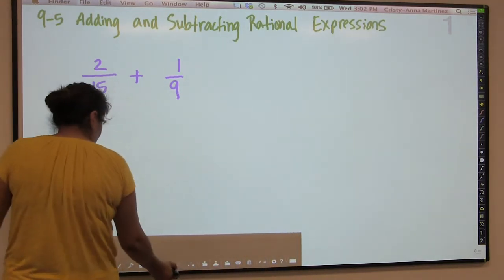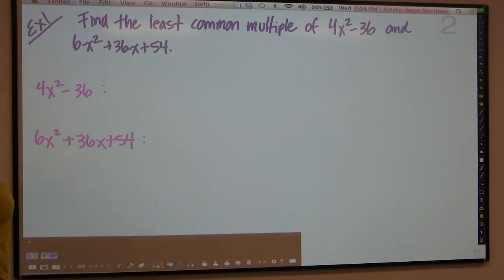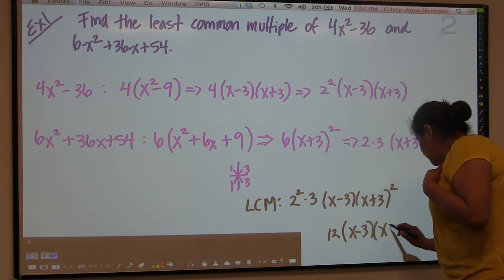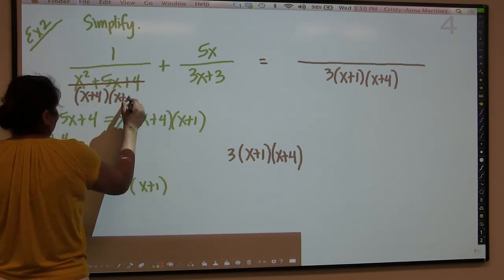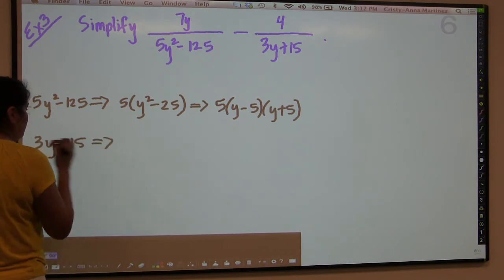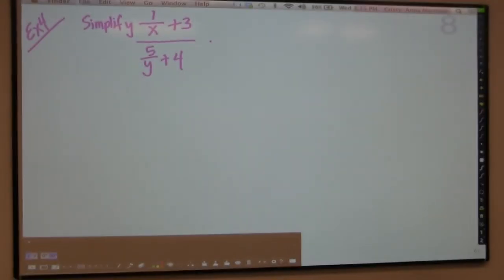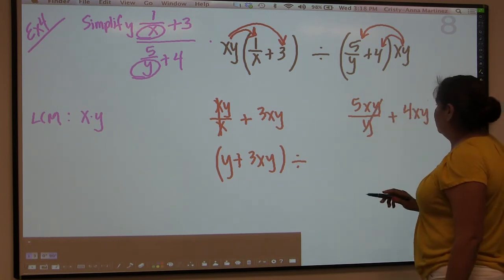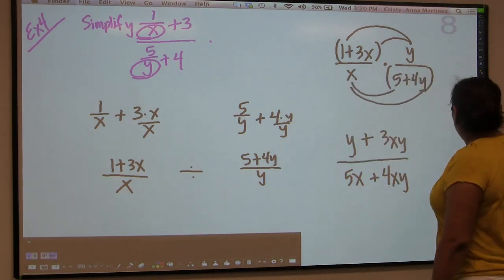Algebra 2 RatFunc 9-5